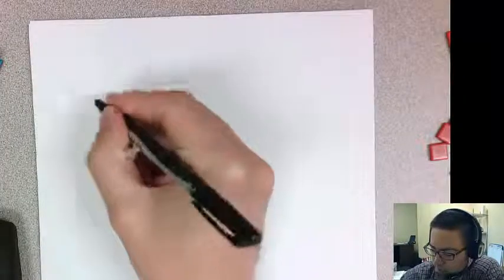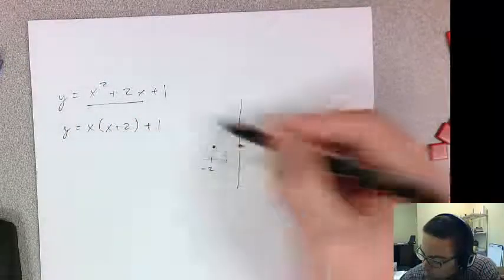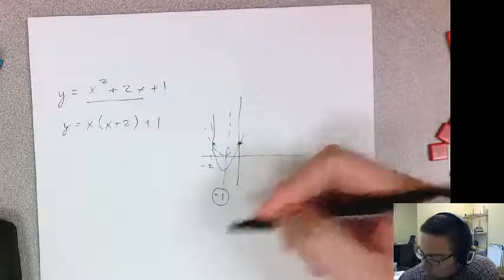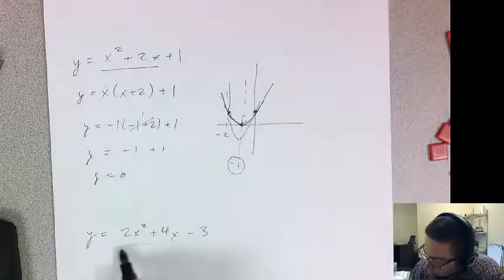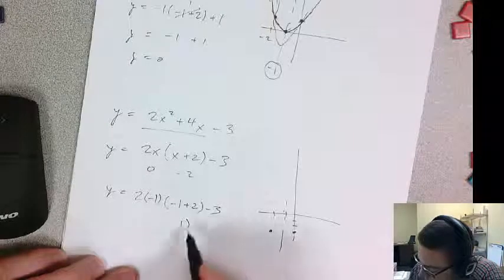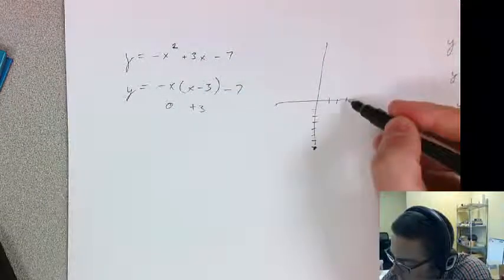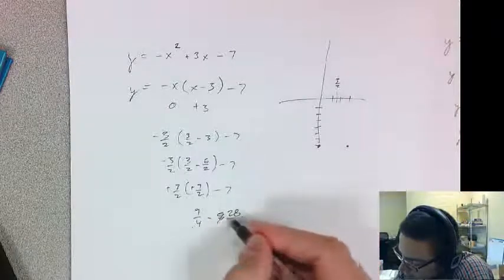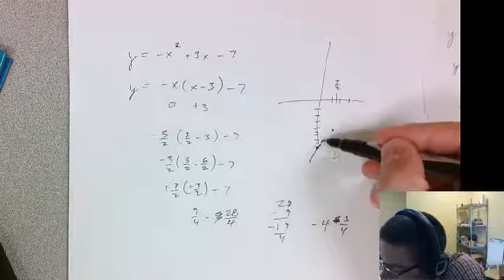Graphing Parabolas by hand